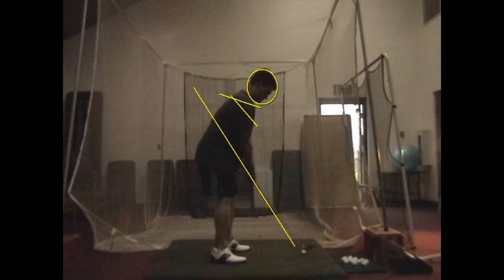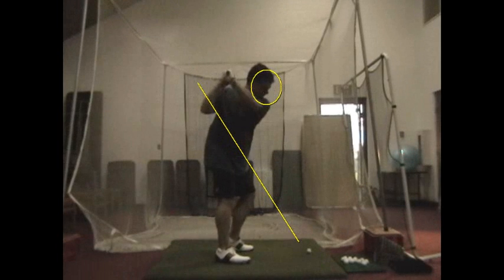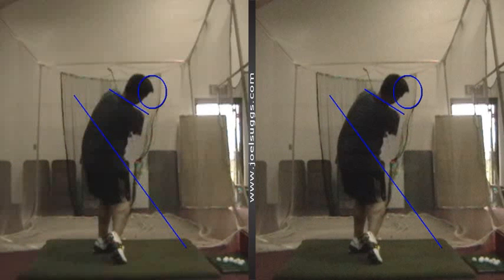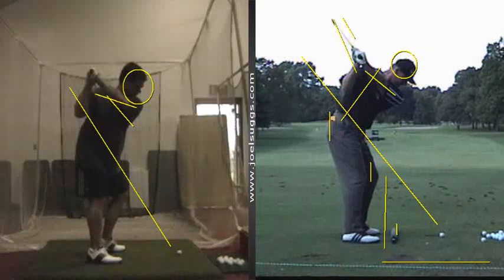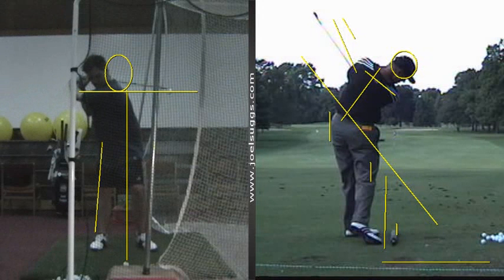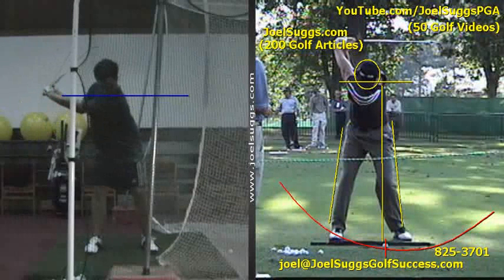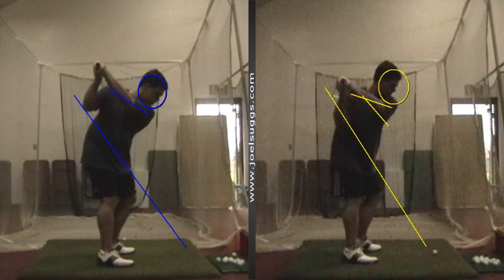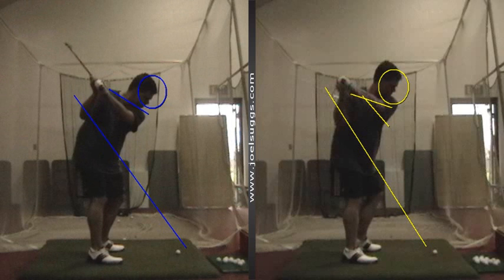Much Different Sh. Turn